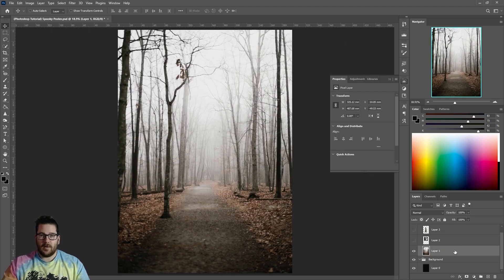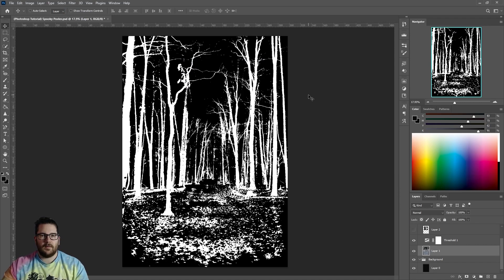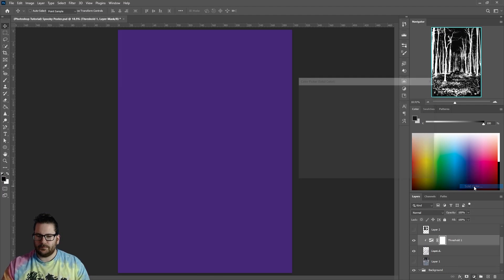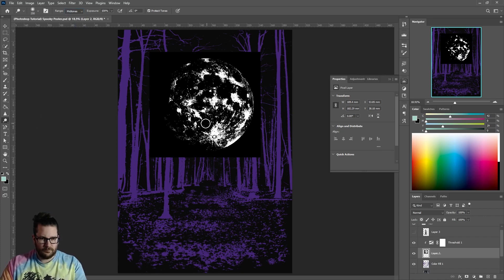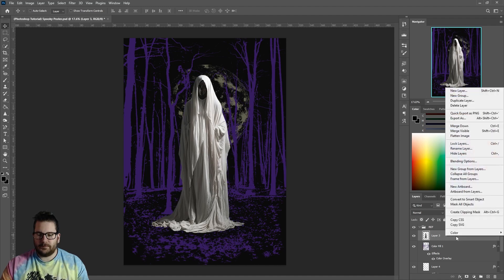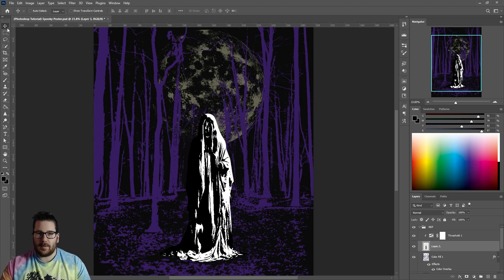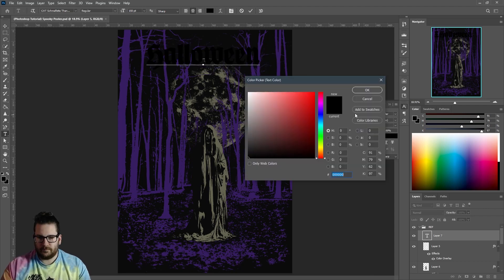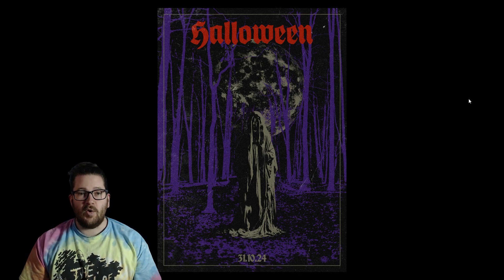Photoshop Tutorial | Halloween | Spooky Poster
Halloween concludes!
Learn how to create a spooky Halloween poster in Adobe Photoshop.
Thank you for joining me on the spookiest of months for some spooky tutorials!
EchoNova Art for Music, Design for Everyone.
Help me to keep making videos:
Follow | Connect | Contact
Intro animation by Caspian Graça da Silva